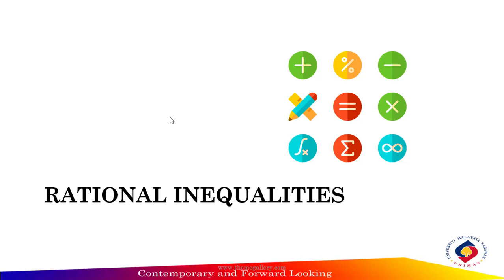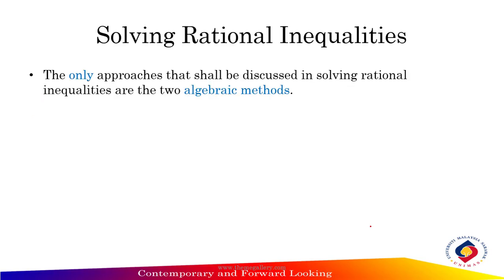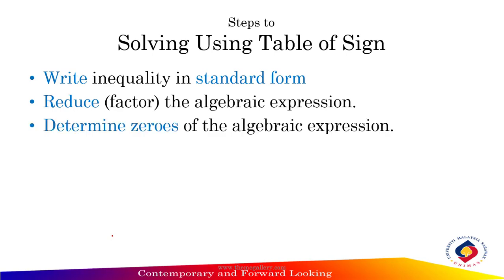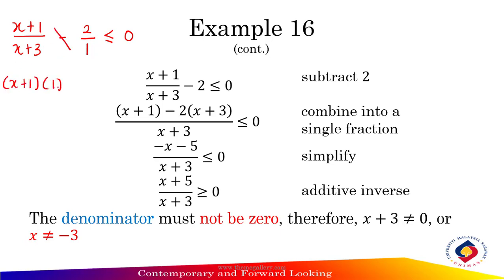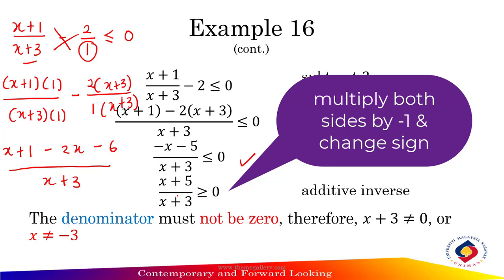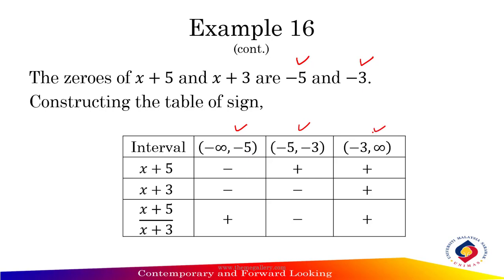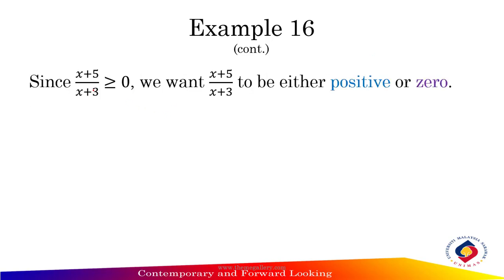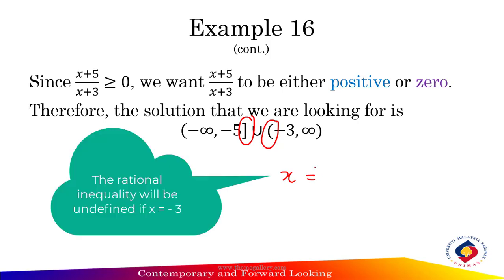2.2 Inequalities (Part 8)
This video cover the following topics:
1. Rational inequalities
2. Solving using table of sign
3. Example 16